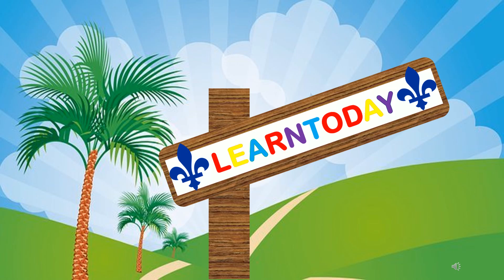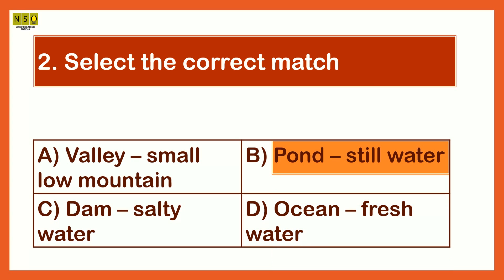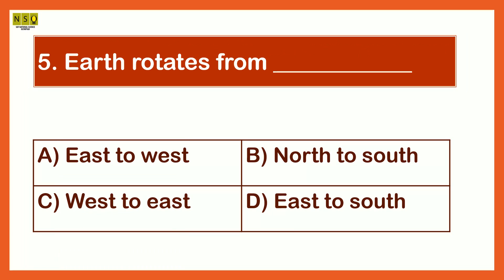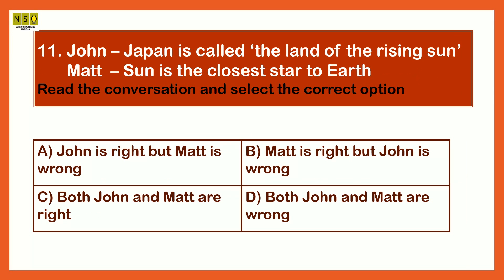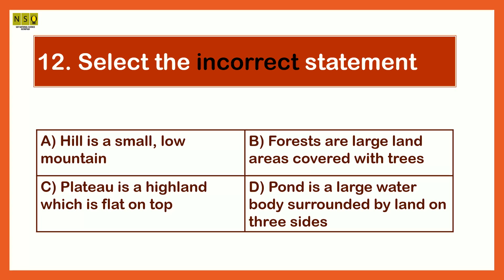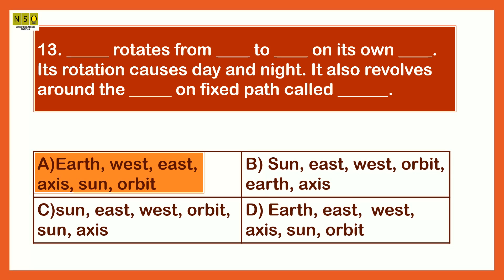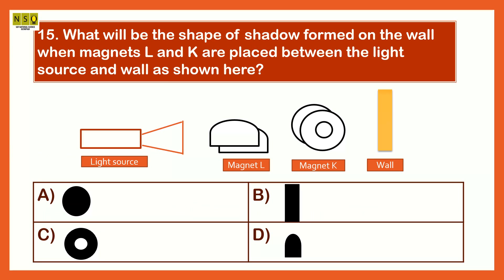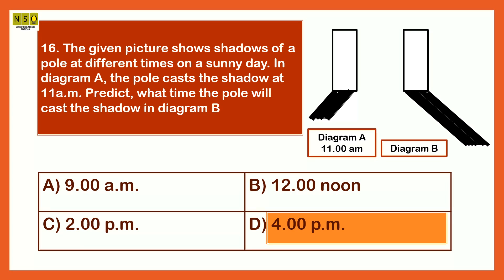Science Olympiad for Class 2 - Topic - Earth and Universe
Science Olympiad Preparation on the topic - Earth and Universe for Grade 2 / Class 2. Extensively focused training for children to learn and top the Olympiad and other competitive exams. Interesting Questions and Answers to improve the thinking skill of Kids.